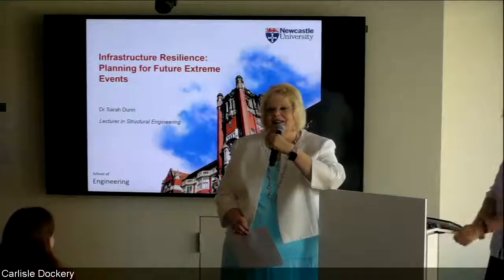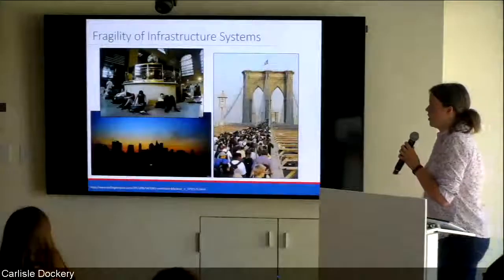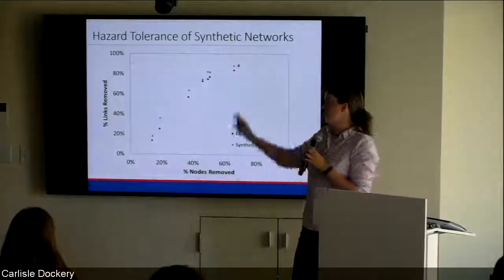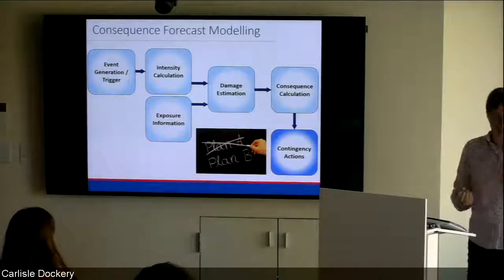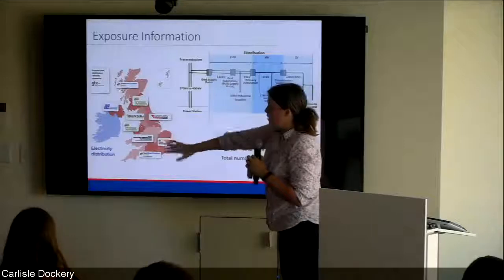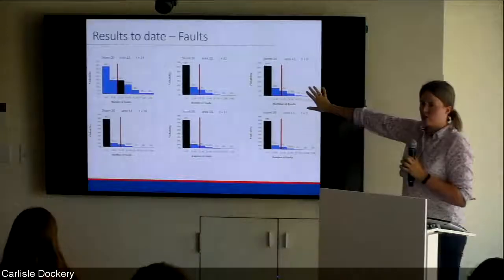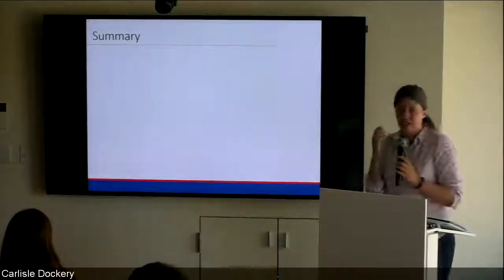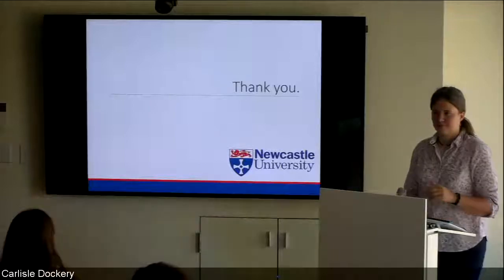Dr. Sarah Dunn: "Infrastructure Resilience: Planning for Future Extreme Events" Presentation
Natural hazards have the potential to cause large scale impacts and disruption to all countries and if these events occur in highly populated areas, the impacts can be catastrophic. The impact of these hazards is often linked to the resilience of critical infrastructure systems (including water distribution networks, electrical systems, and transportation networks) which underpin our communities and support social and economic development. Our changing climate is predicted to either increase the frequency or intensity of many extreme weather events, potentially creating greater disruption to our infrastructure systems.

Dr. Dunn's research focuses on the development of techniques and models that can be employed to increase the resilience of infrastructure systems, and thereby decrease the damaging social and economic impacts in the event of an extreme hazard. In this seminar, she will present a summary of her main research findings, focusing on her research using network graph theory to assess the resilience/ vulnerability of a complex infrastructure system. Dr. Dunn will also present her recent research which aims to transform traditional weather forecasts into infrastructure damage forecasts. This is achieved within a modified catastrophe risk modelling framework, which can be used to forecast infrastructure damage and resulting consequences for current climate conditions, or could be coupled with a climate model to give future projections. She will apply this methodology to the prediction of power outages within the UK for a forecasted wind storms, but will also show how it can be applied to other systems and hazards.
Dr Sarah Dunn has been a Lecturer in Structural Engineering at Newcastle University, UK, (equivalent to Assistant Professor) since March 2015.  She joined Newcastle University in 2006, initially completing a 4-year undergraduate MEng degree in Civil and Structural Engineering, before completing her PhD in 2014 and a 12-month EPSRC Doctoral Fellowship.  Her research interests focus on the resilience of infrastructure systems, complex system modelling, adaptation strategies, catastrophe risk modelling and the development of fragility curves.